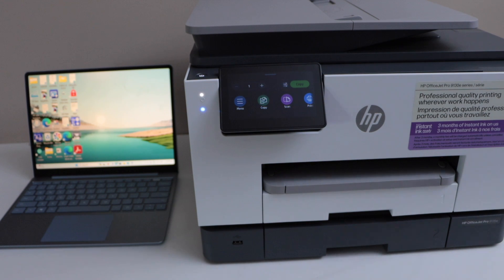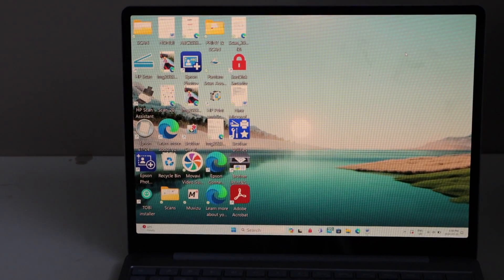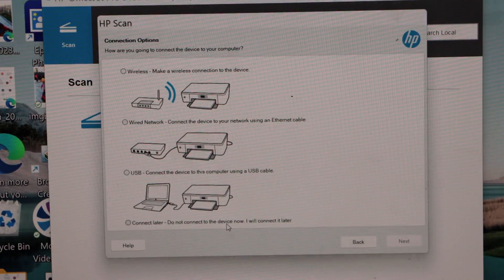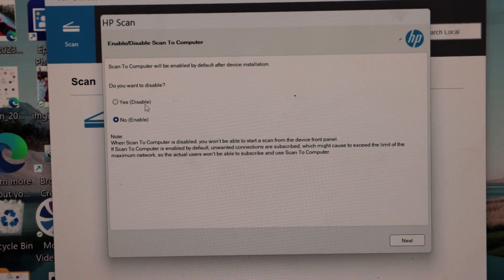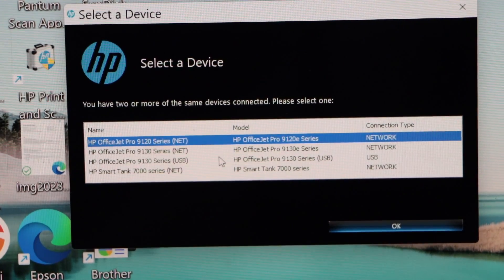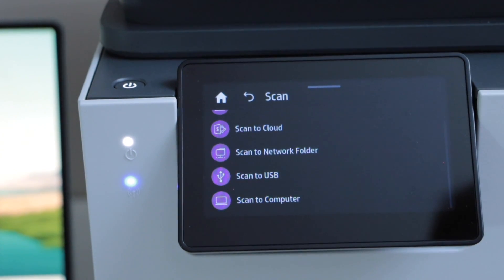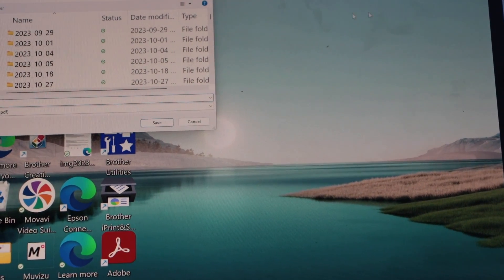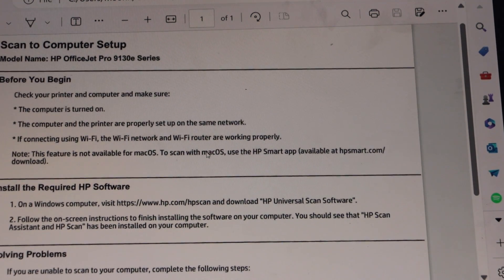HP OfficeJetOfficeJet Pro 9130e Scan To Computer Setup !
This video reviews how to activate the Scan To Computer in the HP OfficeJet Pro 9130e series Printer.